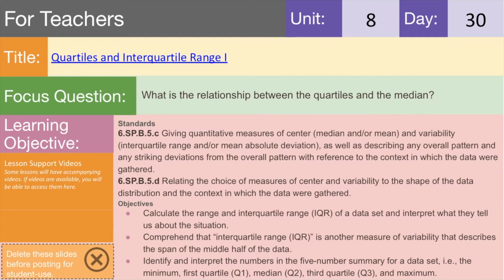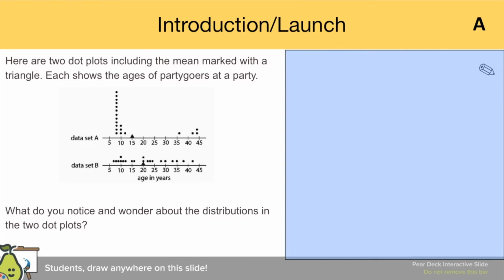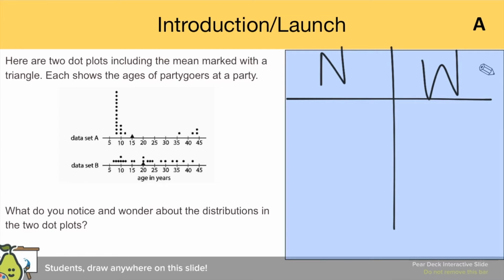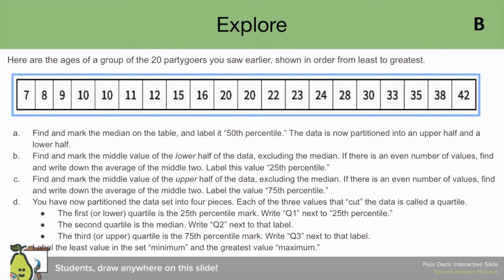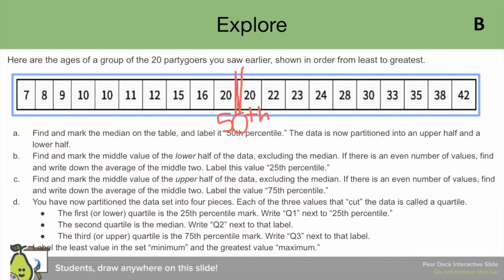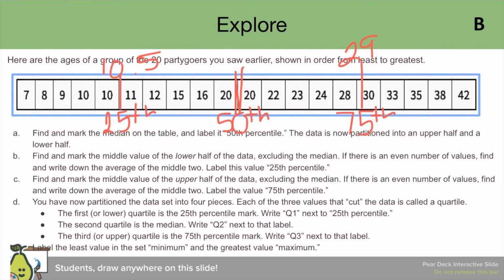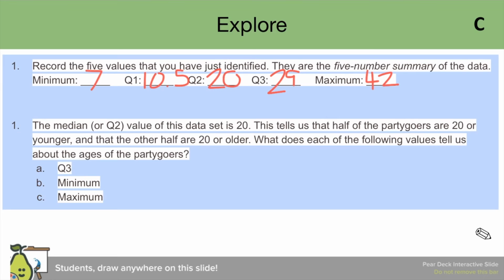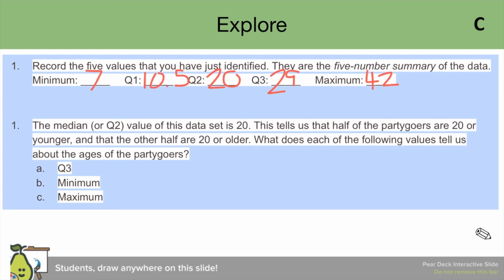615 Math_6_Unit8_Data Sets and Distribution_Day30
A guidance video to support special education students with the sixth grade math lesson for June 15th.